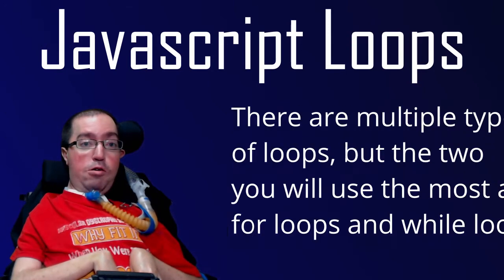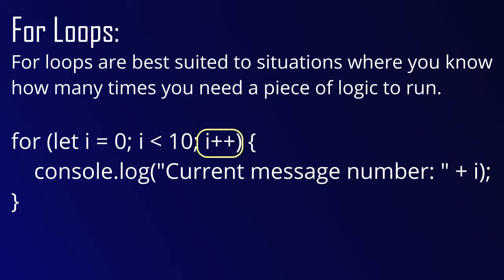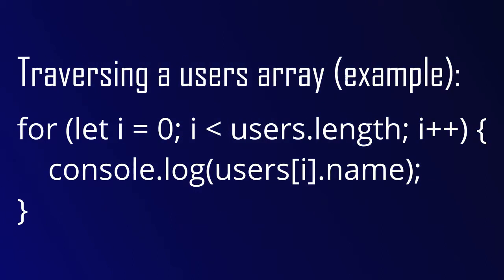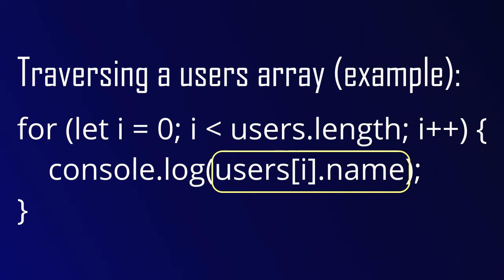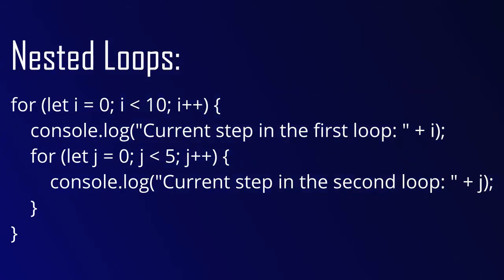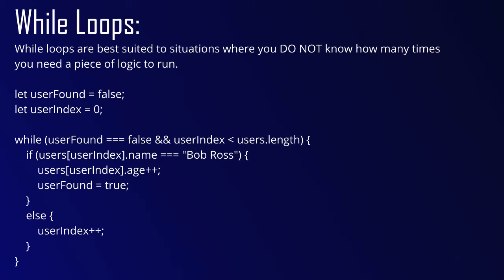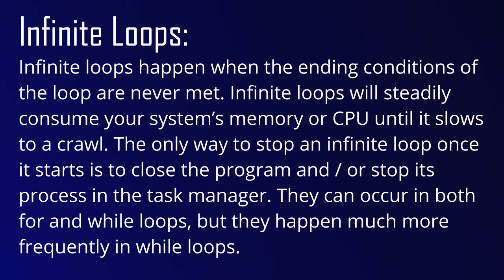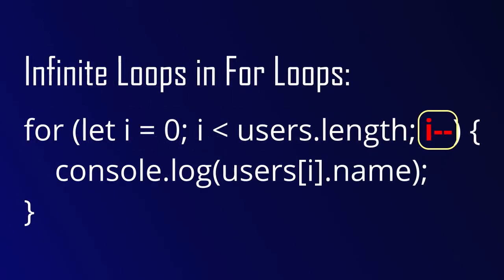Loops - Javascript tutorial for beginners